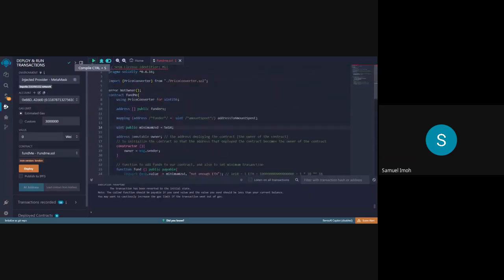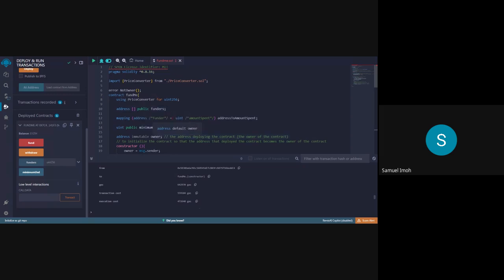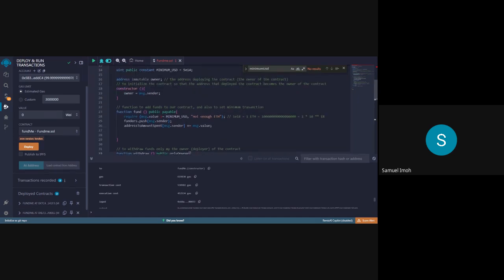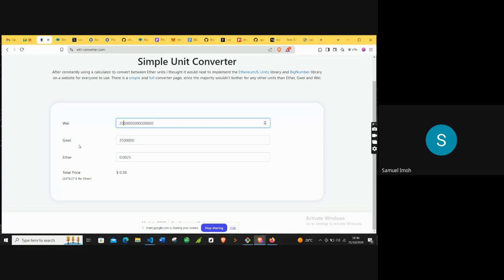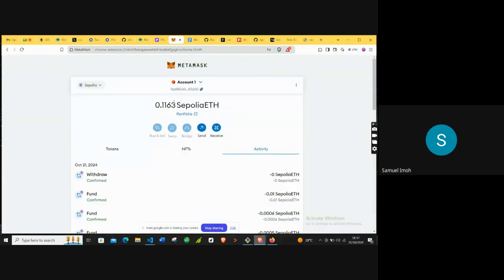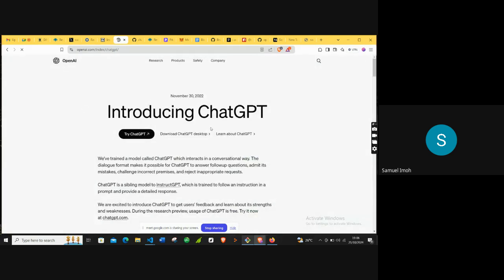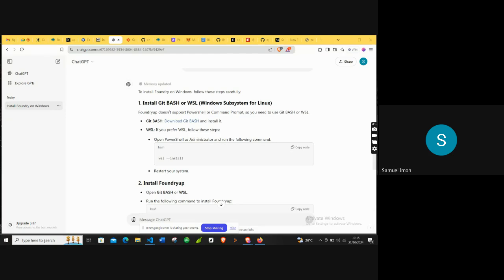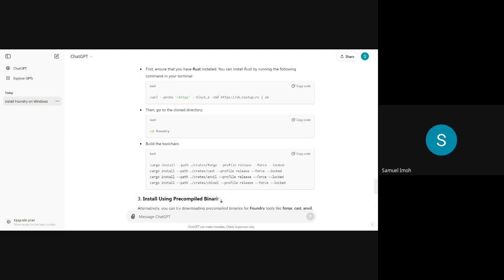Blockchain Fund Me Testing | Step-by-Step Guide for Beginners | TEFEM Africa Fellowship 2024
Blockchain Fund Me Testing | Step-by-Step Guide for Beginners

In this tutorial, we dive into Fund Me Testing on the blockchain. Whether you're a beginner or a blockchain enthusiast, this video provides a comprehensive guide on how to test fundraising functionalities in decentralized applications (DApps) using blockchain technology.

What you’ll learn:
- Understanding Fund Me contracts in blockchain.
- Step-by-step process of testing Fund Me smart contracts.
- How to implement secure and efficient testing procedures.
- Troubleshooting common issues in blockchain fundraising.
- Practical demo of real-world blockchain development tools.

This tutorial is perfect for anyone looking to deepen their knowledge of blockchain development, smart contract testing, and creating decentralized fundraising platforms.